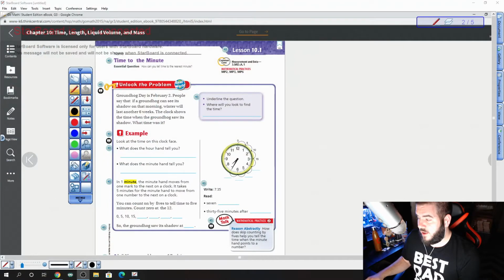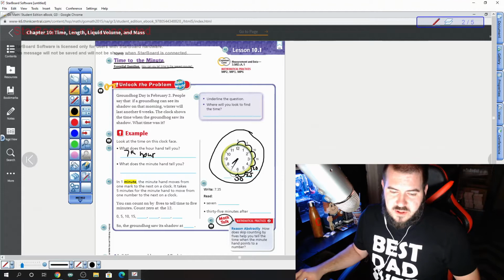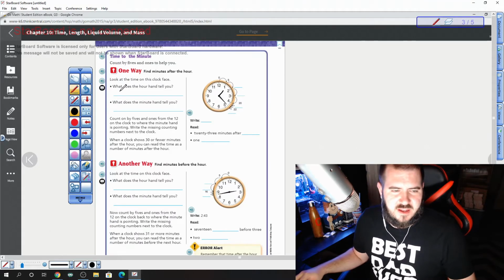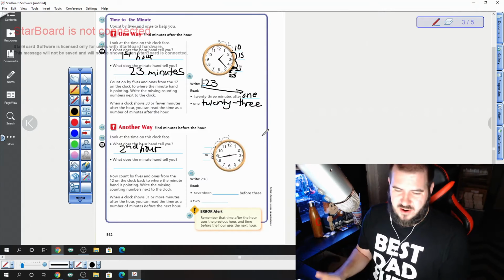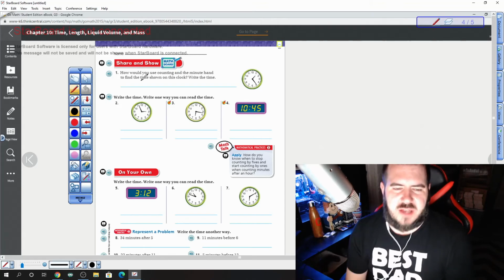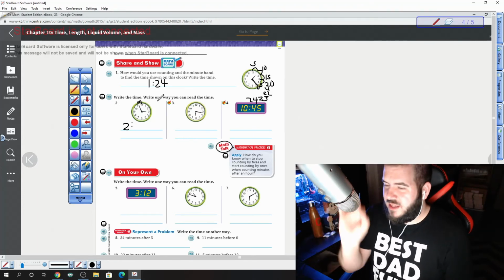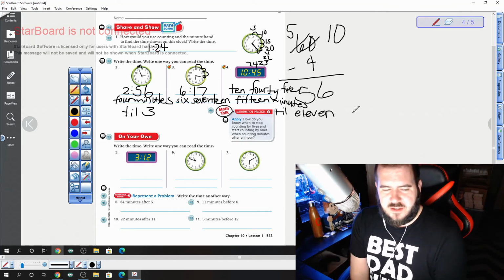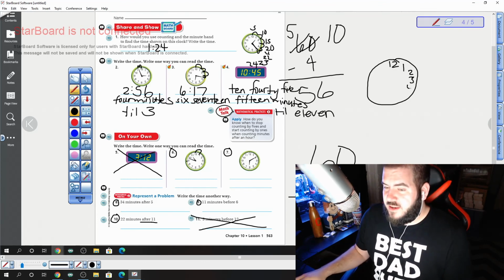Go Math - 10.1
Watch the Youtube video and complete the pages that I complete. Then do page 563 #6-10 and submit a picture for a grade.